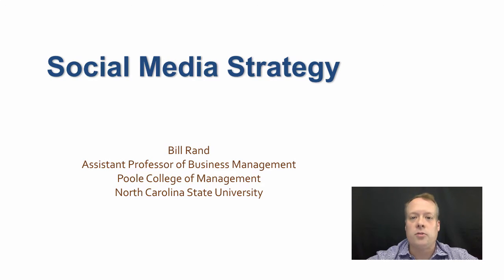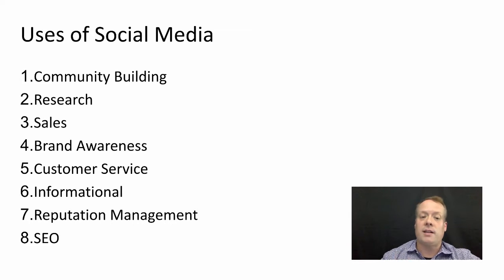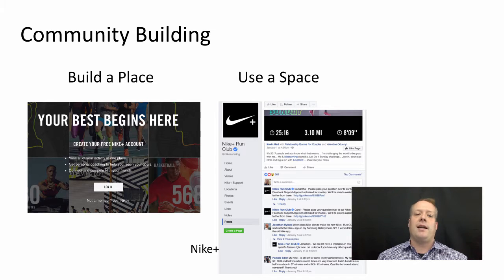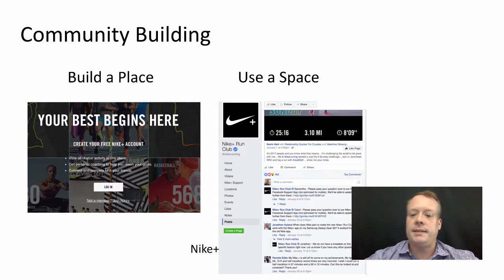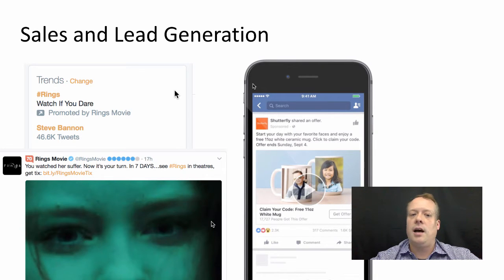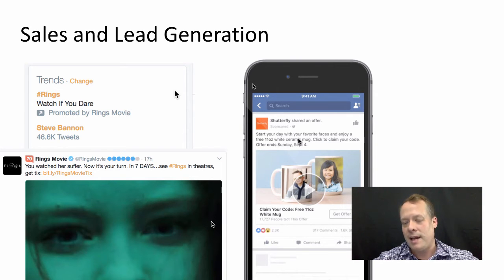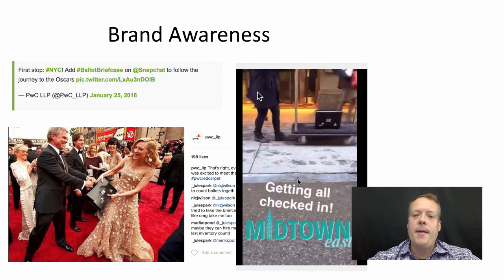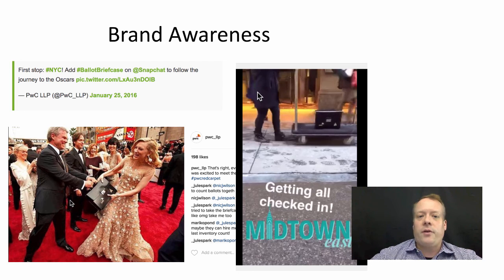Social Media Strategy, Part 1